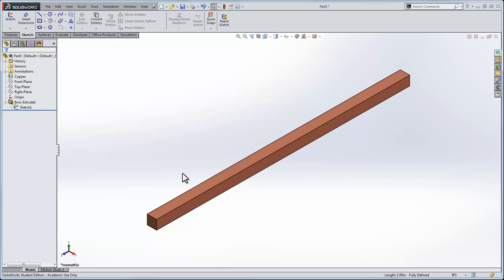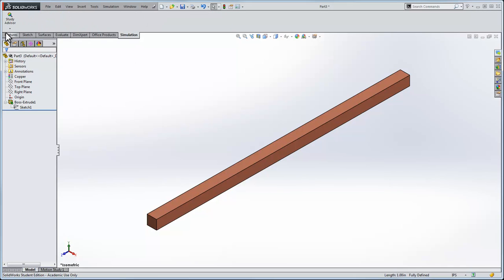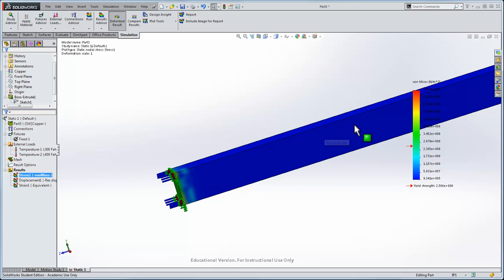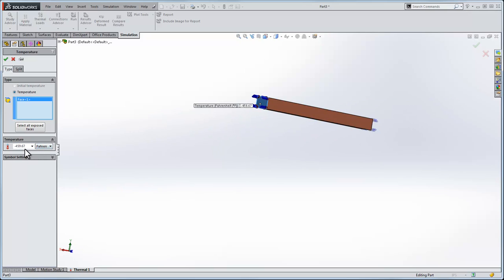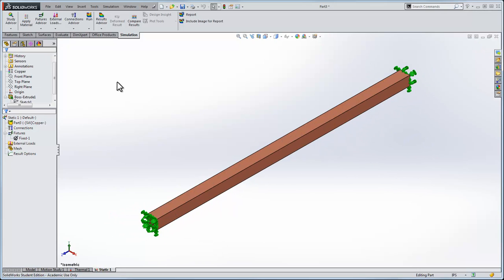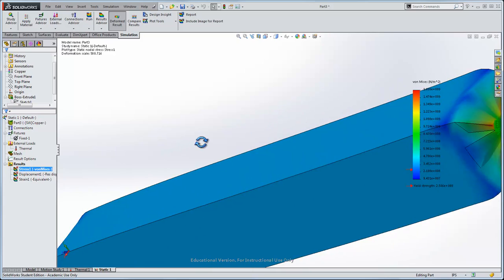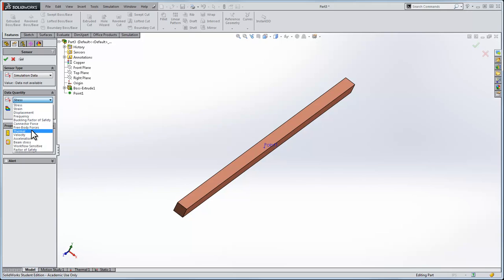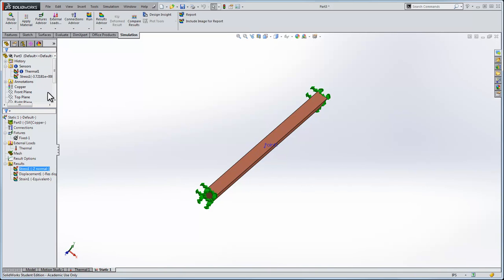SolidWorks combined thermal and static analyses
Perform a static analysis on a rod that is heated to a non-uniform final temperature.